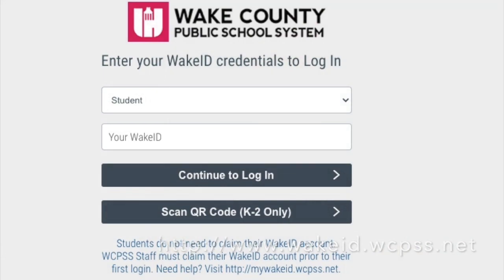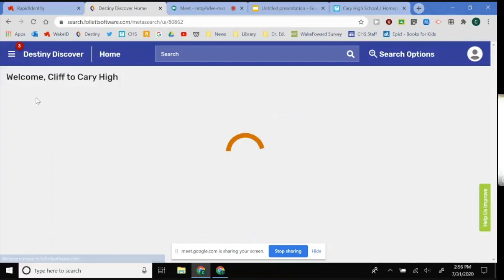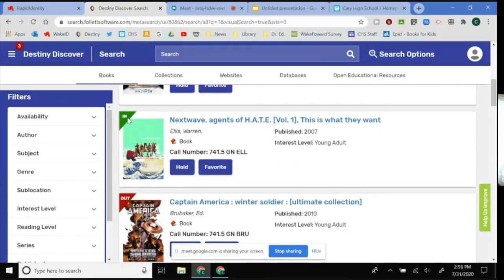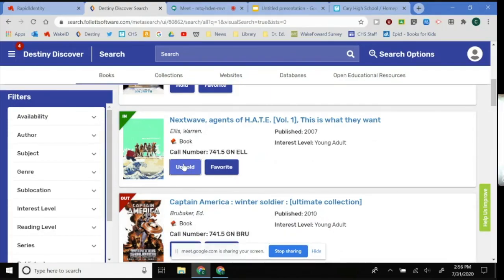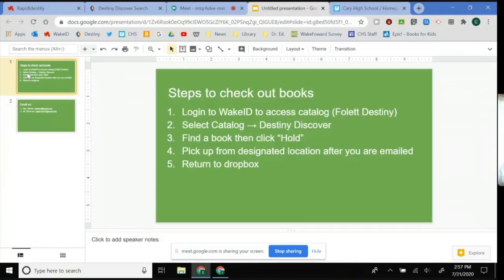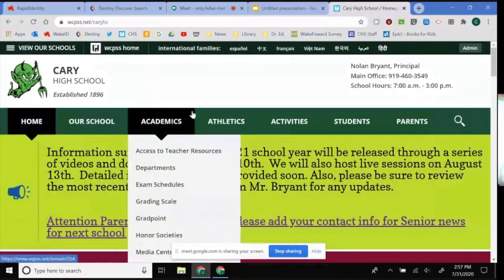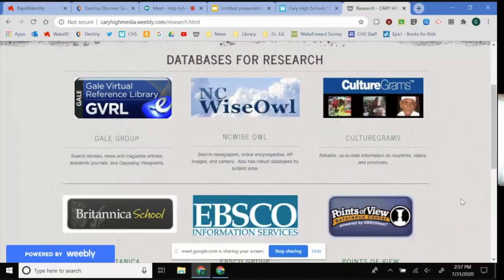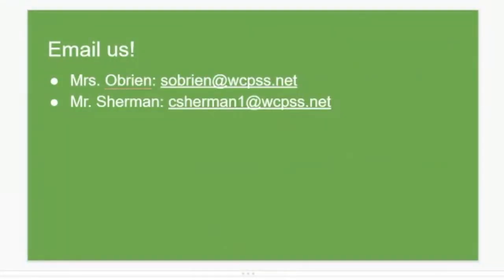CHS Orientation '20-'21: Media Center Orientation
This video is about CHS - Media